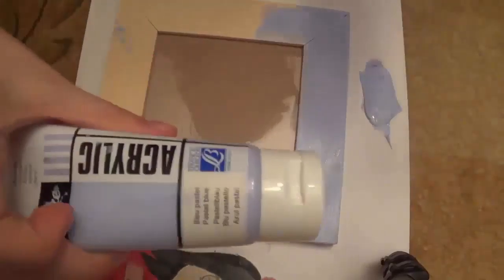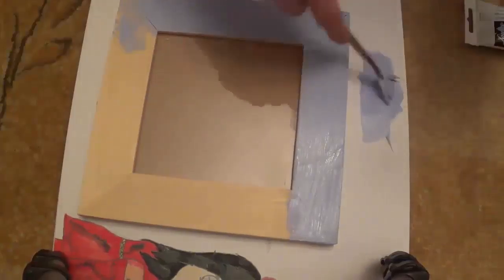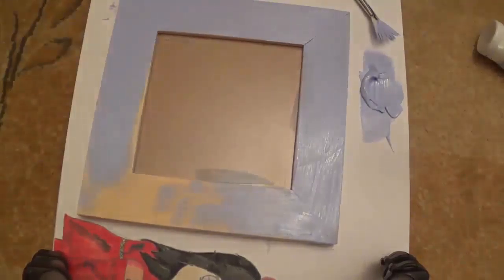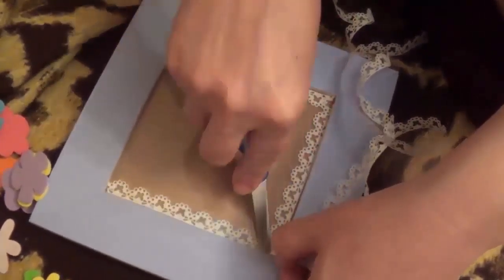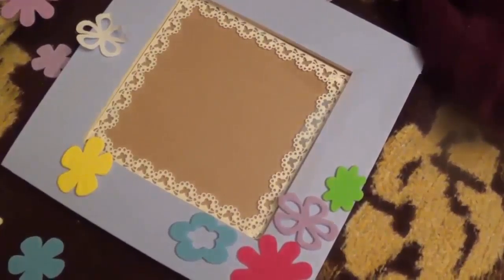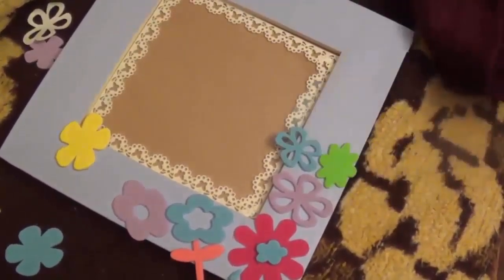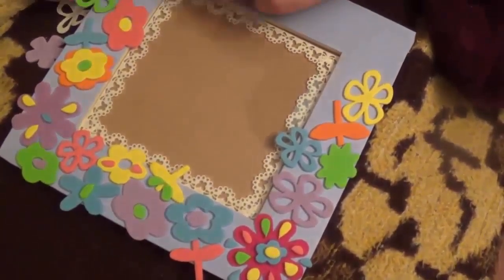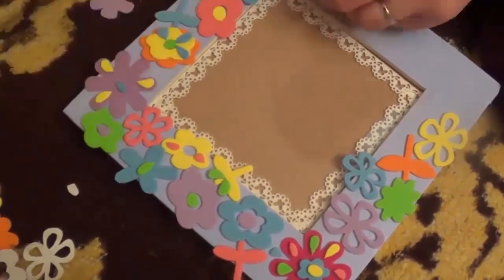DIY:Floral frame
This is the video that I edited and now it's post.

Animations and kaliedoscope by Gabrielle Marie